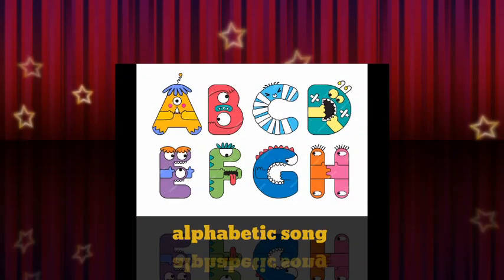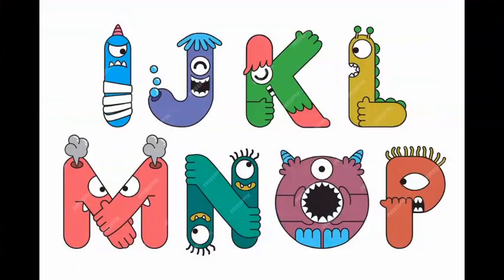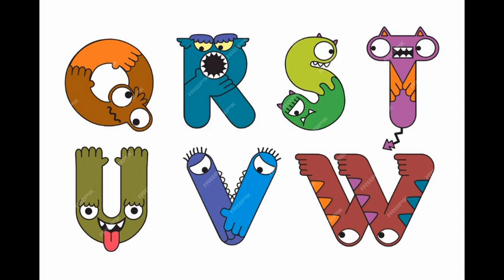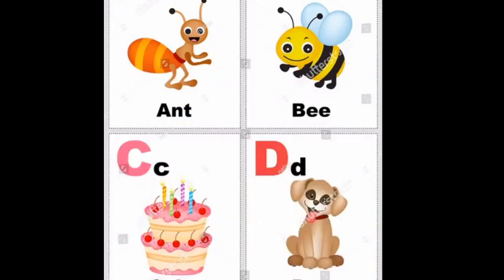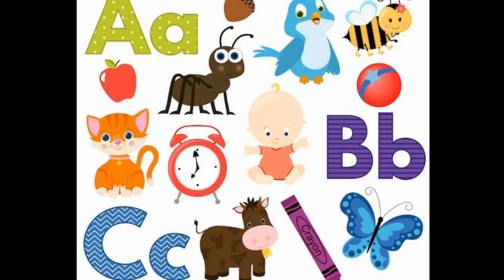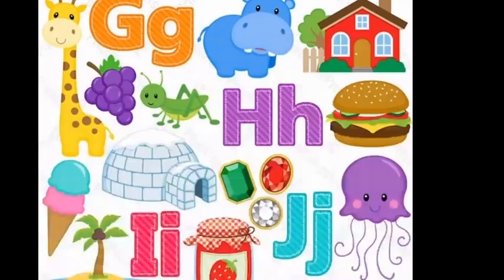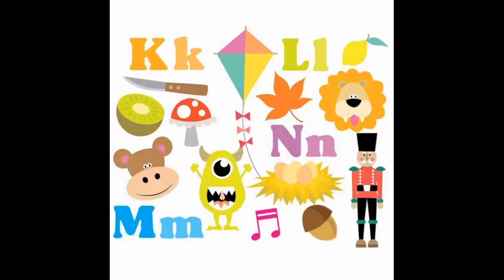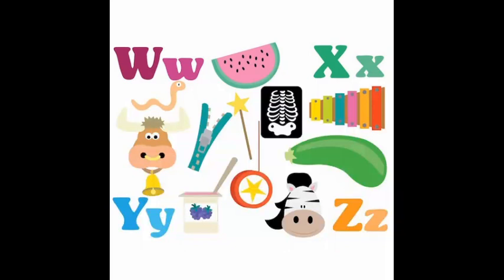ABC song a for apple | abc phonics song for kindergarten nursery rhymes & kids songs